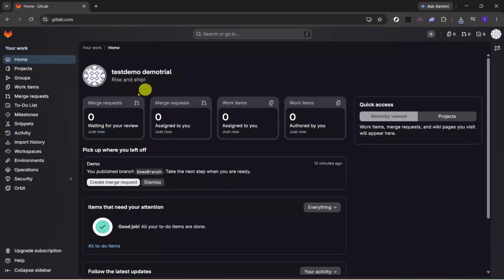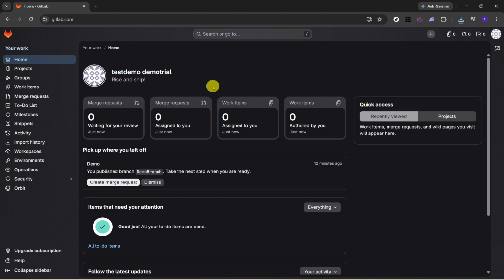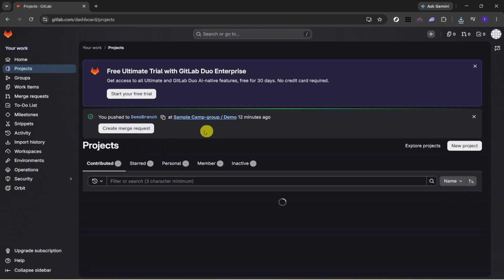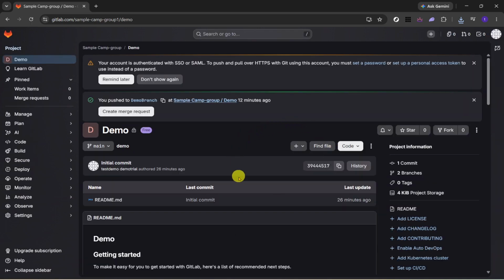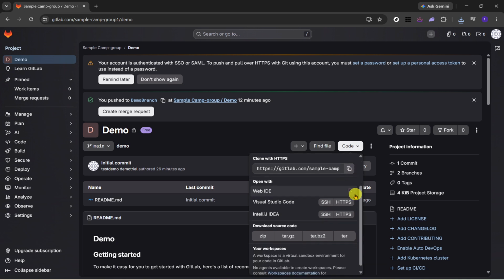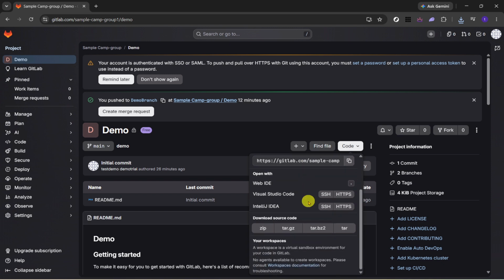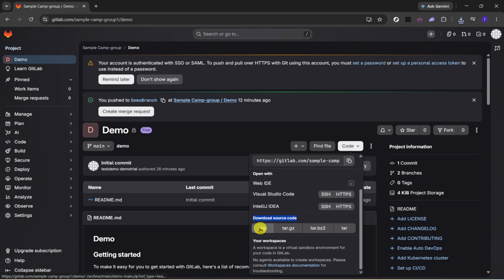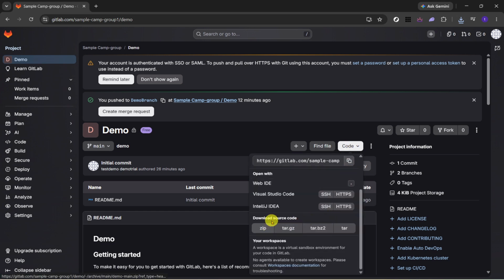How To Download Repository From GitLab (2026) (Complete Guide)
Learn how to download repository from GitLab with this simple step-by-step tutorial. This guide shows you how to download repository from GitLab and save project files to your computer easily. Perfect for beginners who want to manage GitLab repositories in 2026.